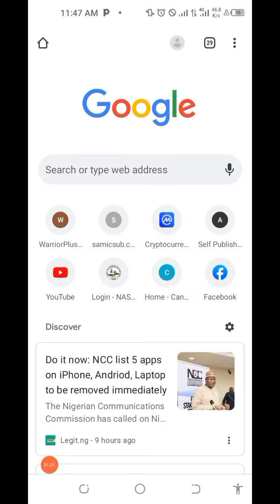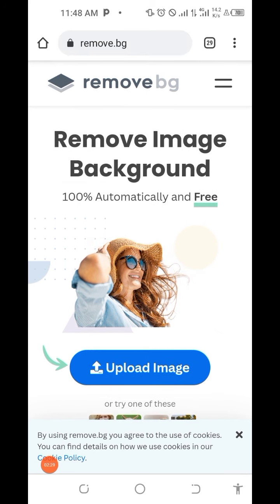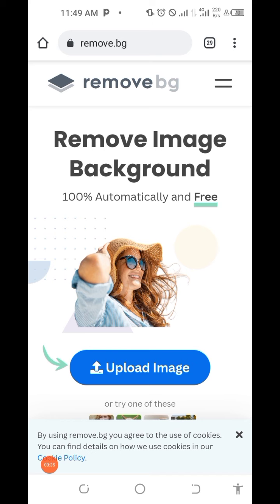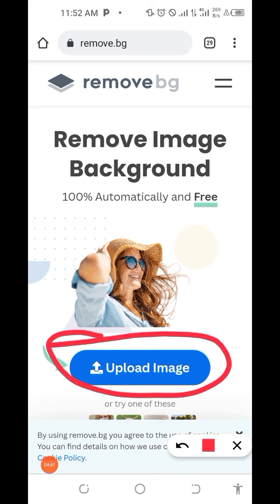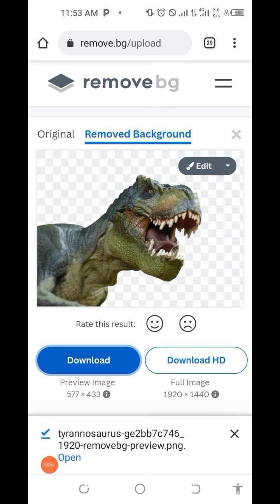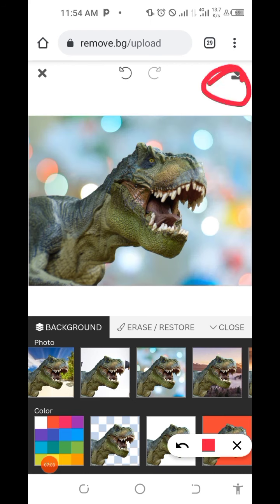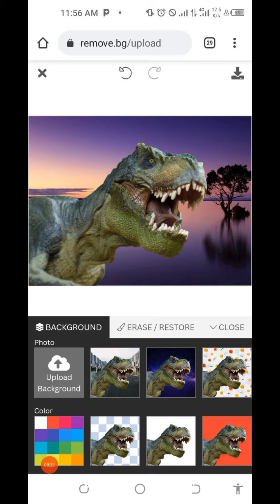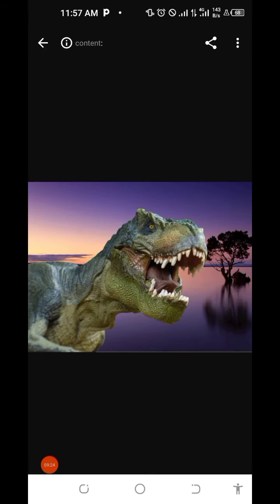HOW TO REMOVE BACKGROUND FROM IMAGE IN LESS THAN 1 MINUTE FOR FREE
In this video, I teach step by step methods on how you can remove background from your images in less than 1 minutes for free and how you can add background to the image from one place.